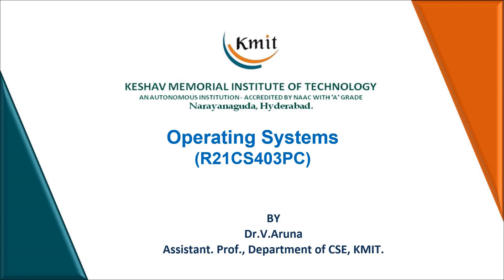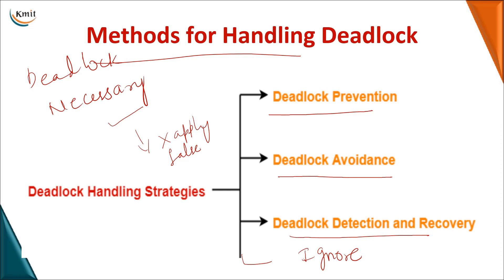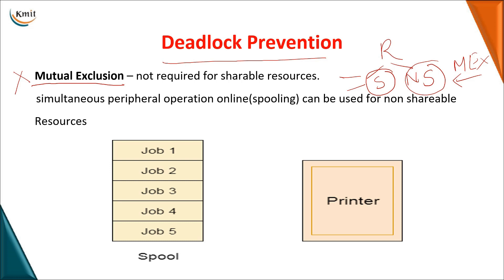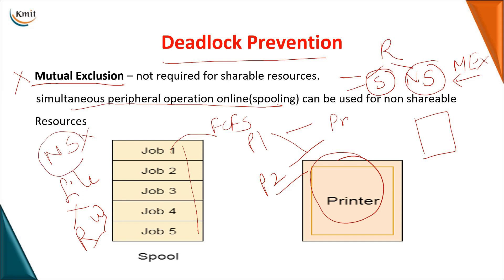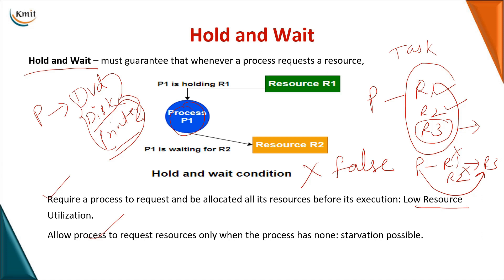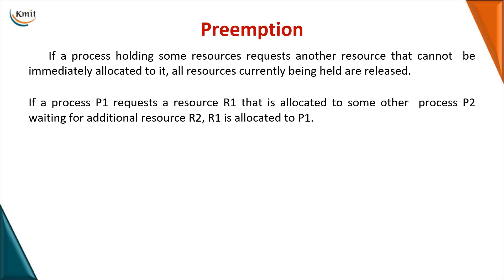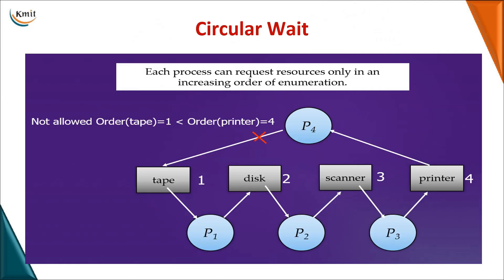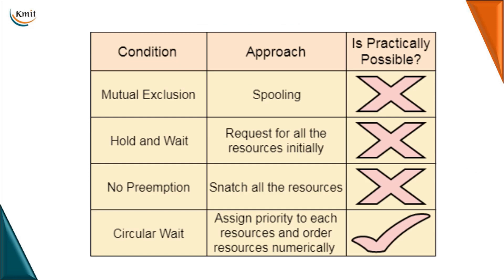UNIT - 3_Deadlock Prevention